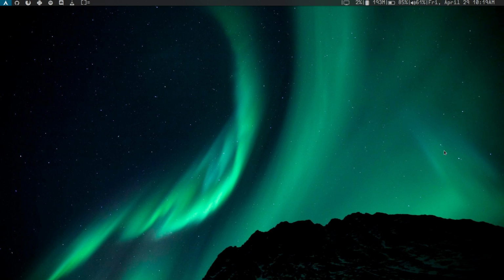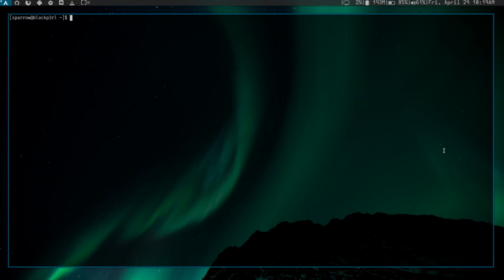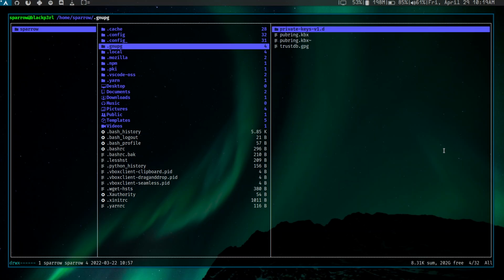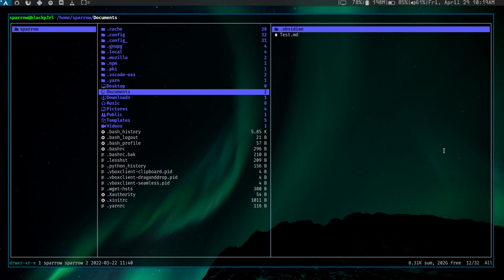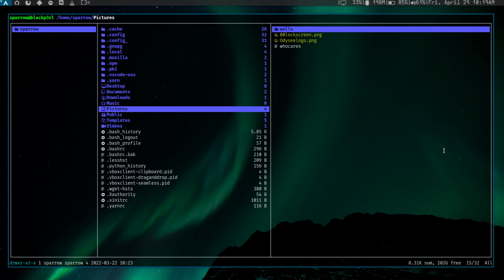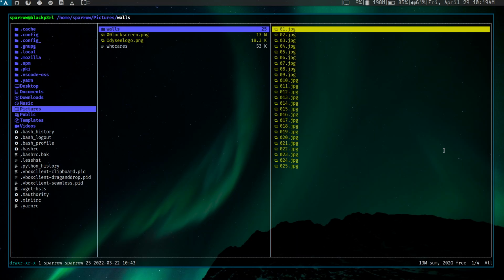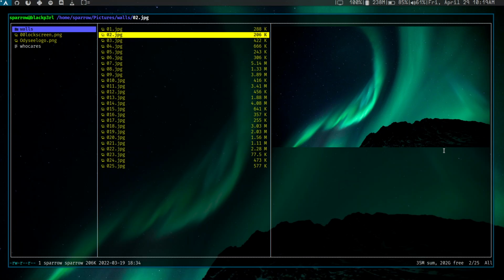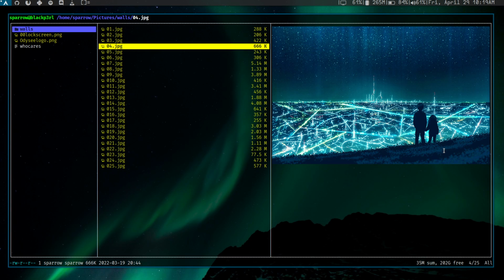An example of Ranger Configuration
This is a configuration of ranger that I did sometime ago